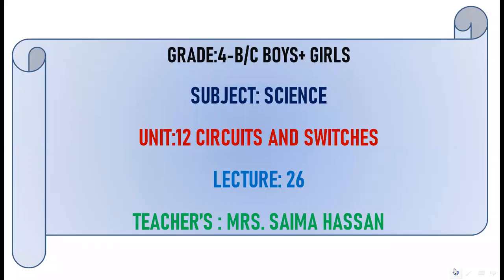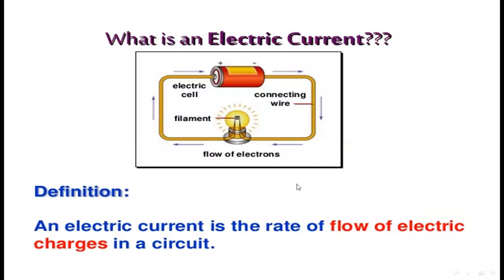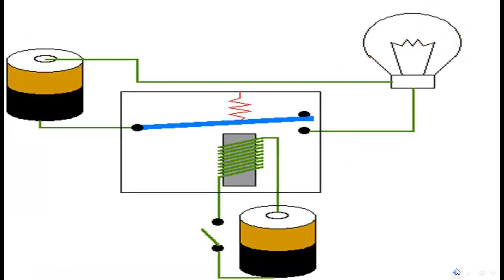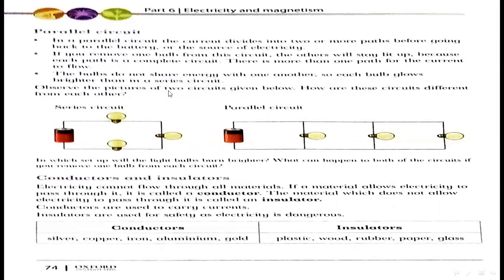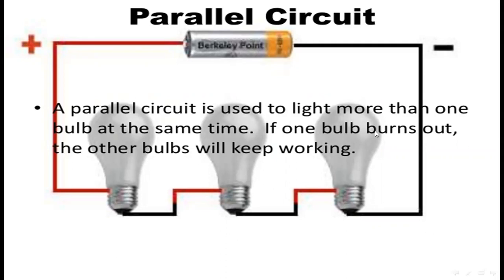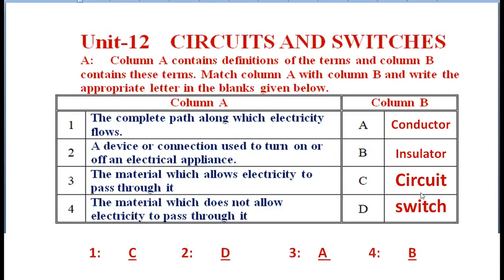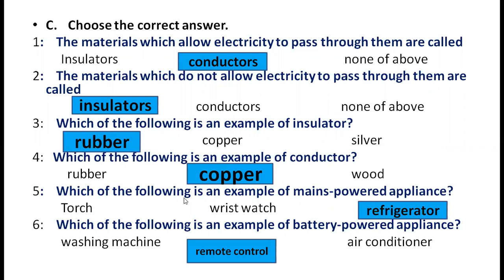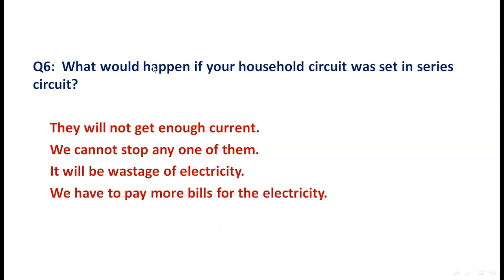Grade 4 Science 26